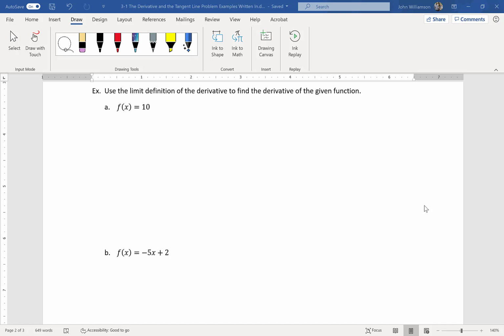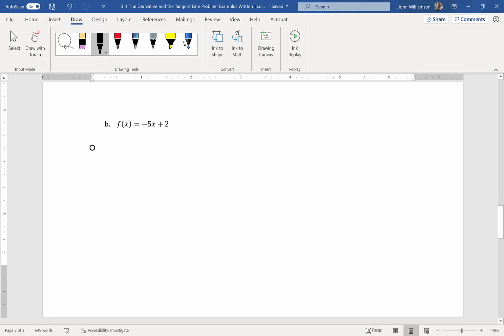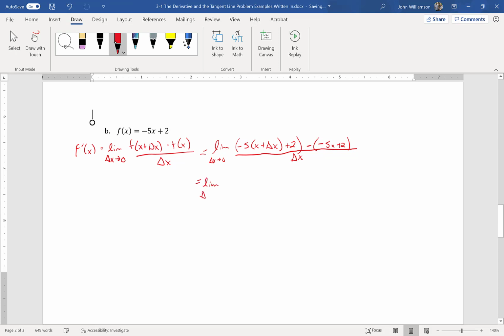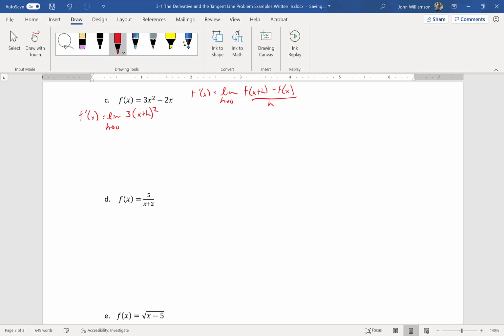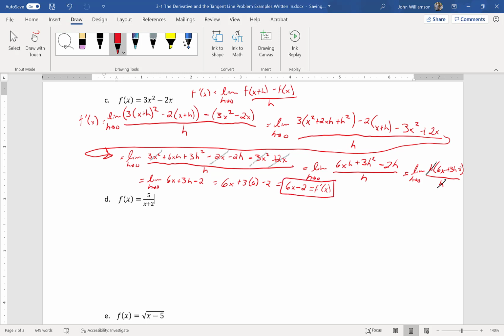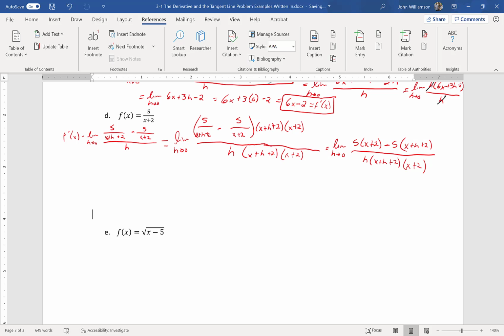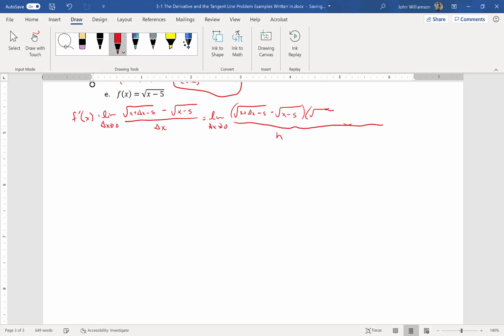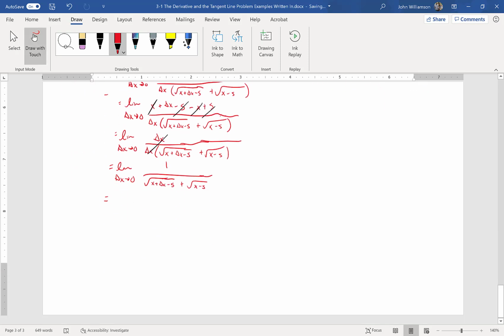MAT 271 Section 3.1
Finding Derivatives using the Limit Definition.